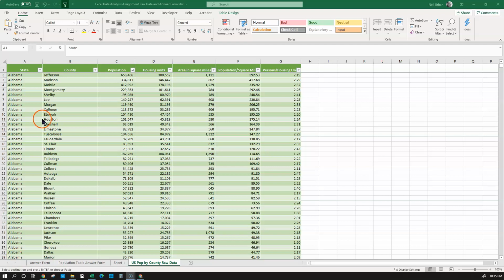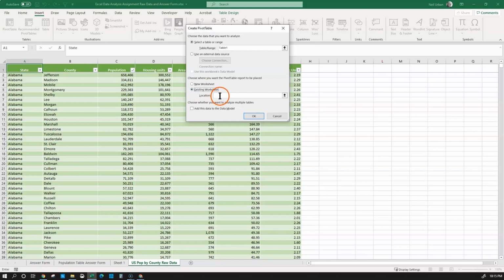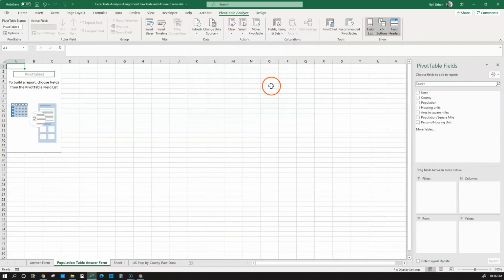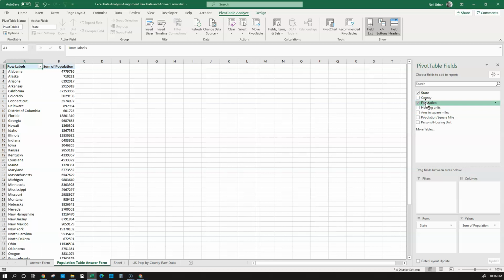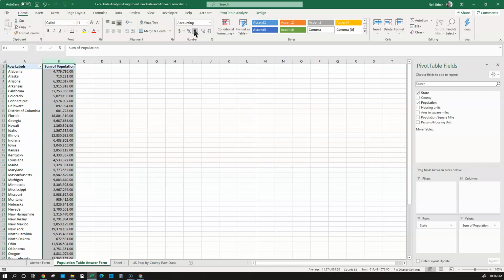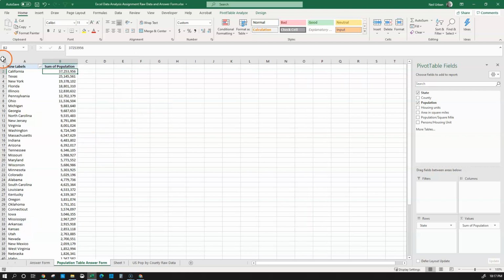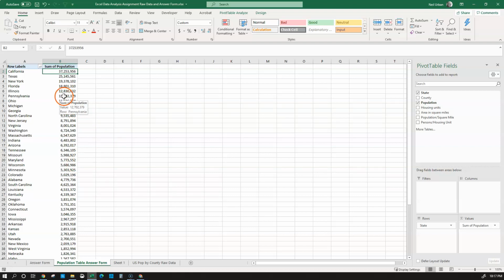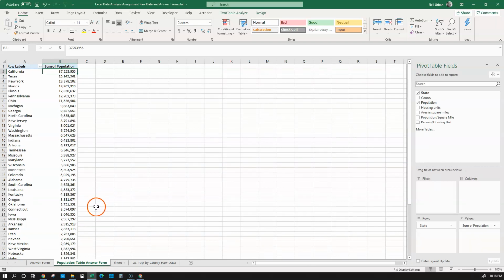04 State Population Table